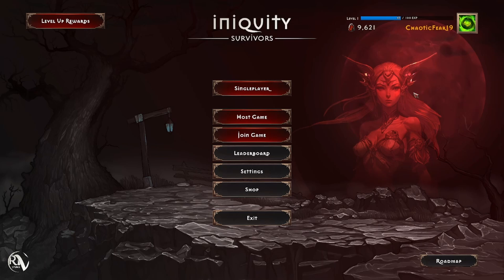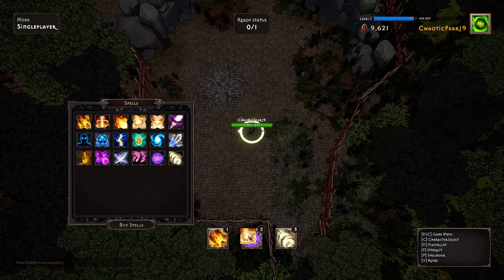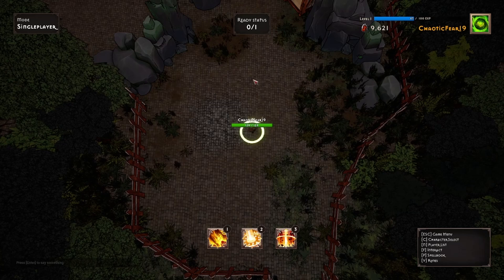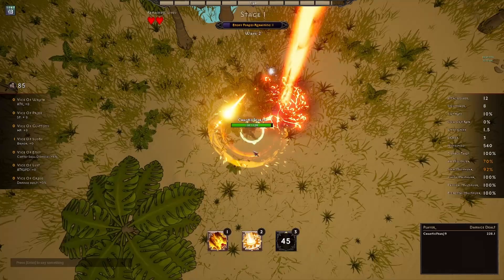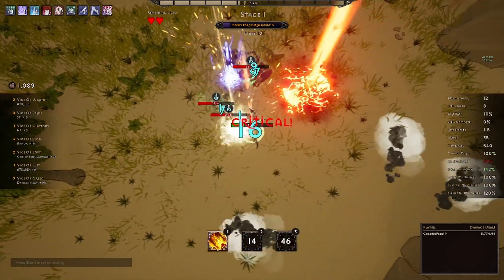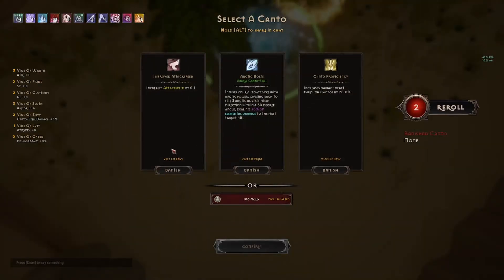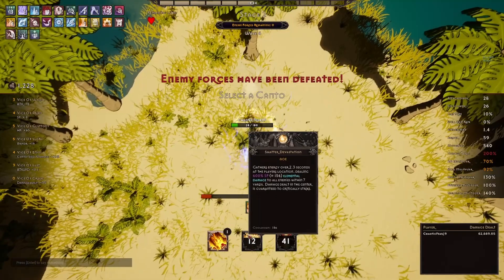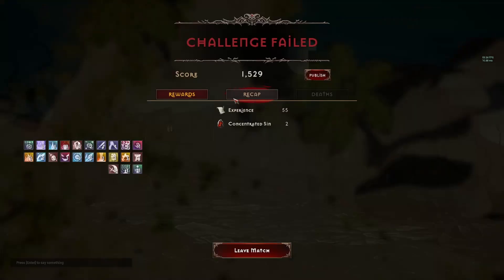EARLY Early Access Look Into Iniquity Survivors - Part 2 - Playing As Ishar - Raging Sands Map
Hello everyone, today we're looking into the EARLY Early Access version of Iniquity Survivors. Expect bugs and glitches and things to change. We'll cover all we can in the videos we do.

Steam Page Description: Iniquity Survivors is a Coop Arena Roguelite, where you heed into battle yourself or with up to 4 friends or strangers. Acquire new powers, create broken builds and use your spells wisely to survive and defeat hordes of enemies and the final boss at the end of each map!

Also you can find me on Steam Curator and Twitter! Links provided below!